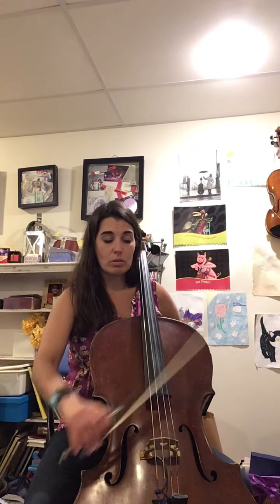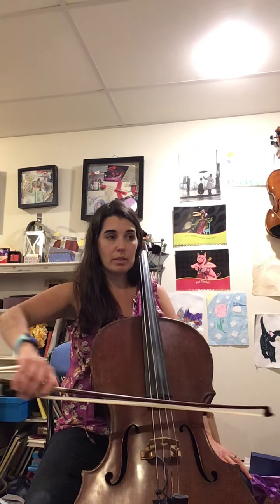New Directions, Page 38 Cello